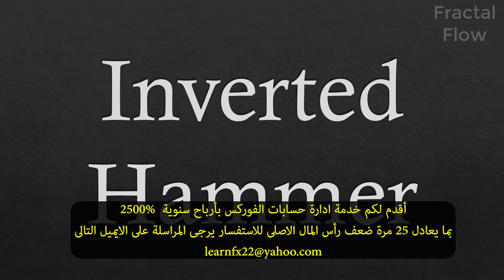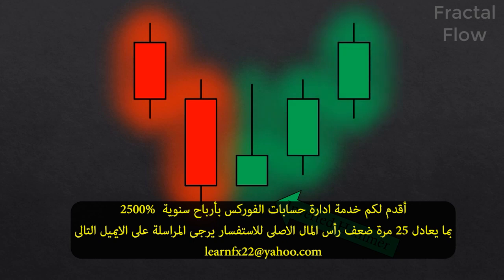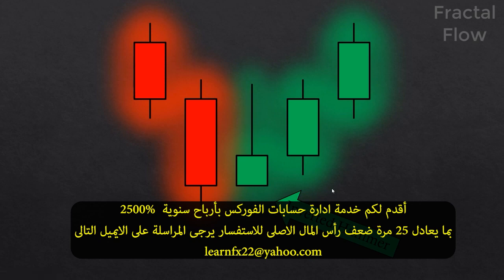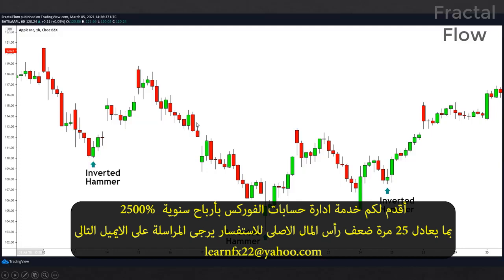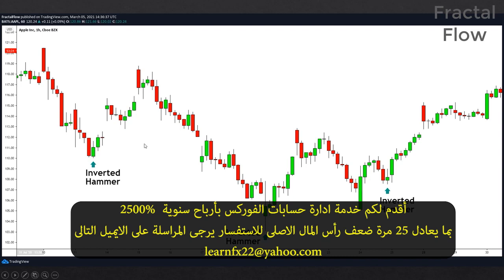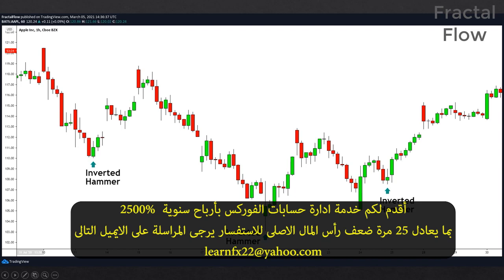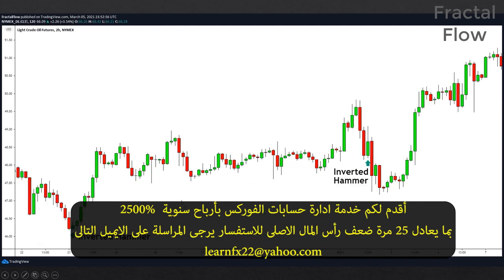كيف تحقق ارباح فى الفوركس من خلال شمعة الهامر